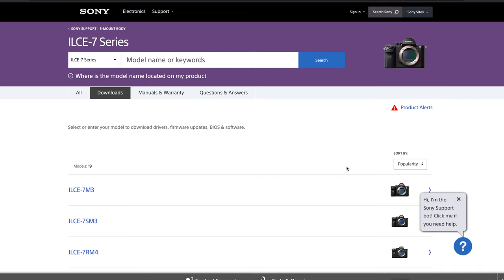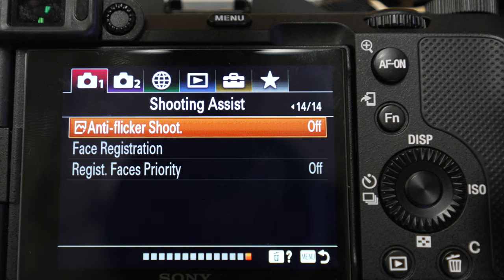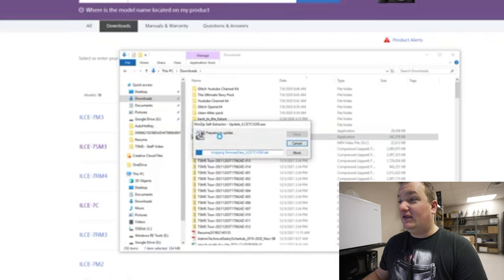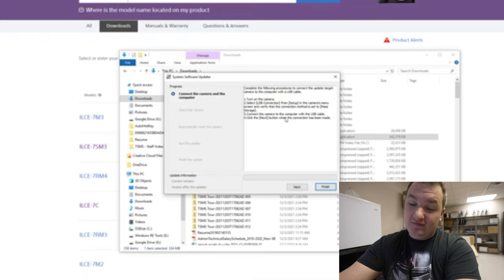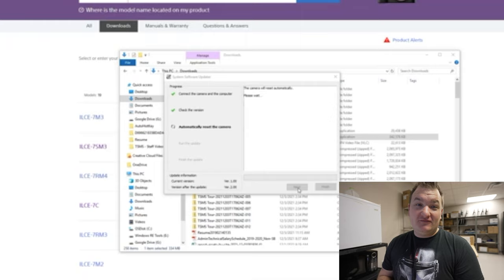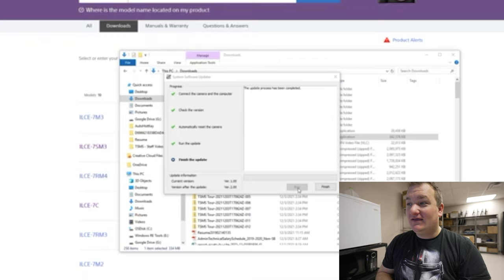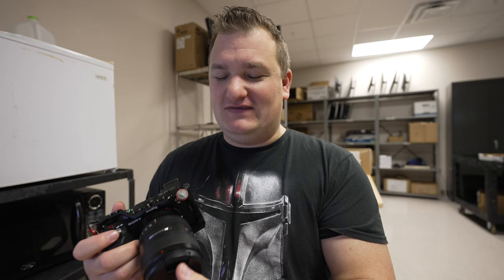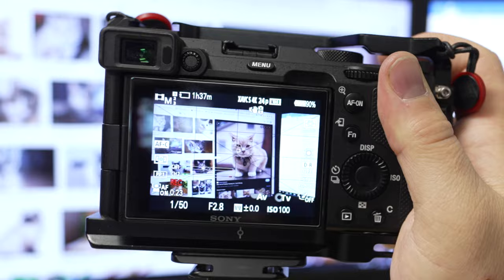How to Update Sony a7c & ZV-E10 Firmware | Added Eye AF in Video!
I go over how to update the Sony a7c, zv-1, zv-e10, any any sony camera with the old Sony menu system firmware. Mac has issues so its best to use a windows machine to update the firmware. See video below if you are a mac user and can't get on a windows machine.

Where to Purchase:

🛒 Sony ZV-E10

Time Stamps:

Intro | 00:00
Mac Issues | 00:50
Update Firmware Windows | 02:20
What the Update Adds | 05:25
Quick Demo of Video Animal Eye AF | 06:13
Outro | 06:46